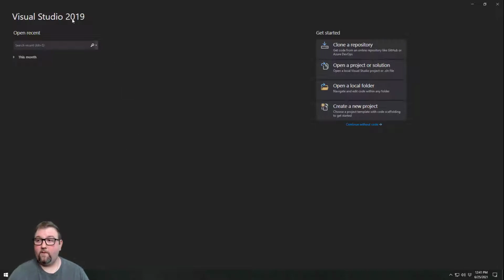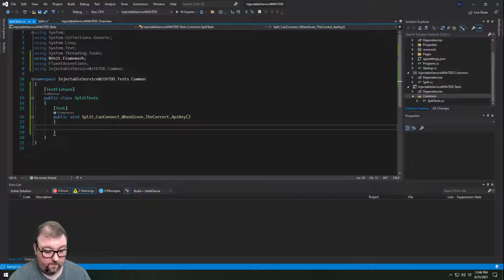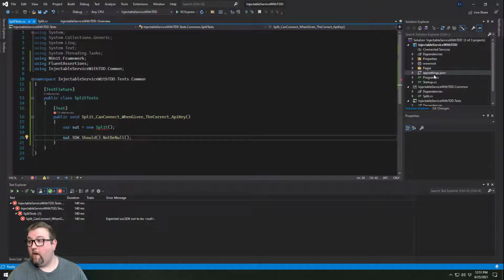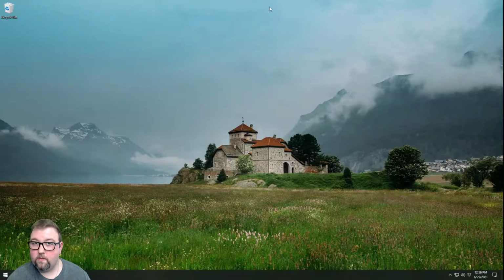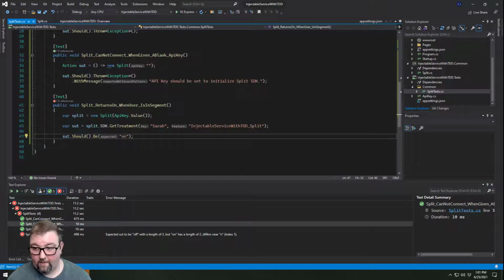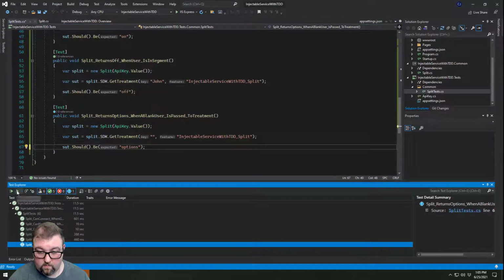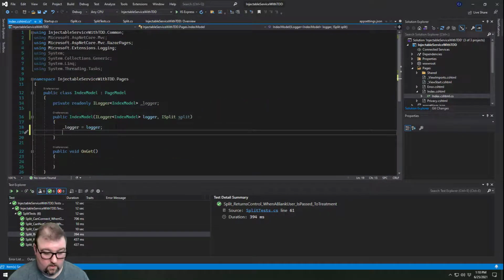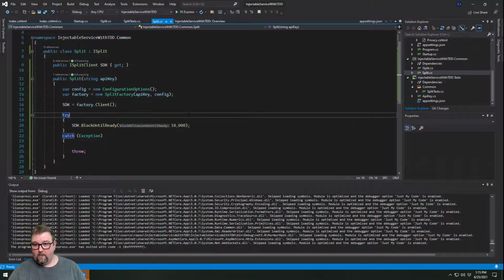Build a C# App with Dependency Injection and Deploy Behind a Feature Flag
Learn how to create an injectable service in asp.net core using test-driven development (TDD), with Split Software's Senior .NET Developer Advocate Christopher Johnson.
00:00 Introduction
00:26 Create two new projects in visual studio, add frameworks
03:15 Add new class + NUnit + Fluid Assertions
04:25 Test connection to split.io
14:25 Pro tip: you can get Split for free
14:53 Creating a Segment and Split (feature flag) in Split.
16:38 Confirm that treatment works with new test in .NET
25:29 Extract the interface
27:31 The cool part: injecting class to a different project and everything is taken care of
31:52 Wrapping up: what we accomplished and where it will come in handy ___________________________________________________